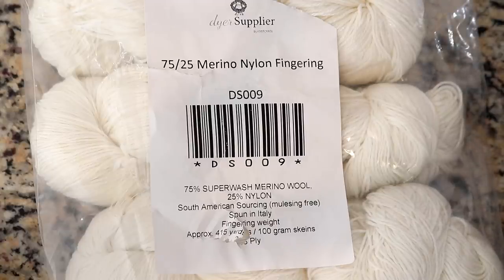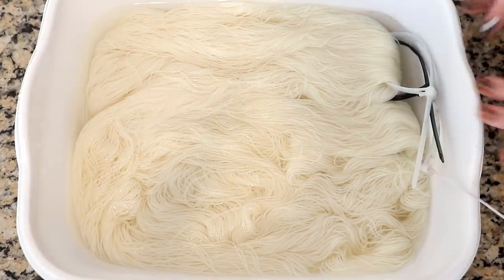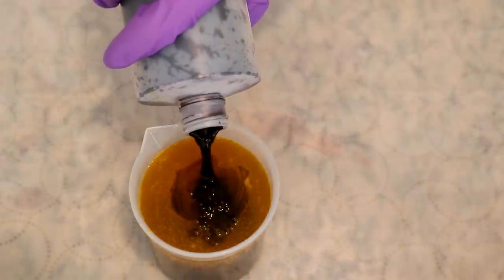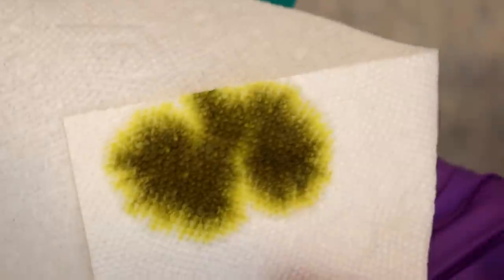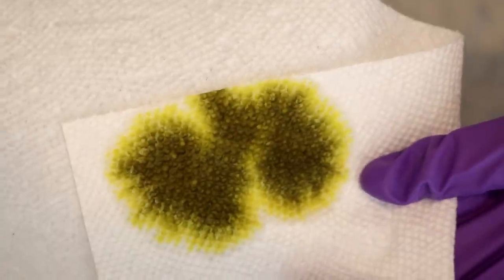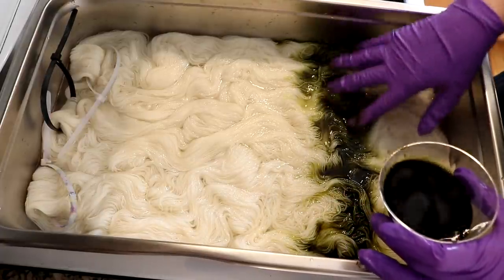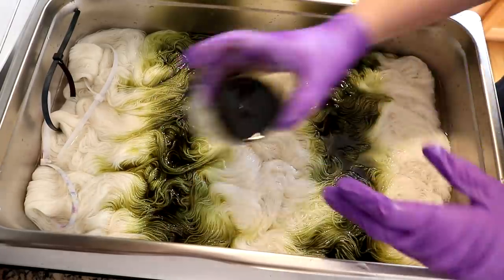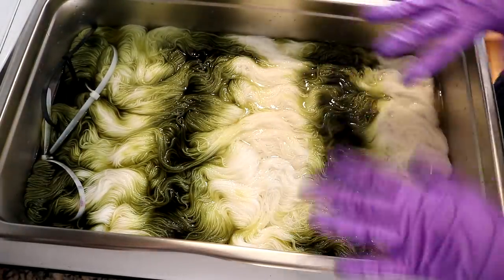Dyepot Weekly #248 - Low Immersion Dyeing for a Tonal Colorway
Miss Katie, thank you for being today's Dyepot Weekly Lab Partner!  Dyepot Weekly Lab Partner

VIDEO CONTENTS:
[0:00] Introduction
[1:01] The Yarn
300 g of yarn, presoak for 15-20 min at room temperature in plain tap water
[1:48] Mixing the COlors
Jacquard Bright Yellow -250 mL of a 1% stock solution
Dharma Blued Steel - 50 mL of a 1% stock solution
Dilute the dye ~50 mL in a cup of water at a time to add the dye more dilute onto the yarn
[3:56] The dyepot
4" deep full size catering steam pan
Transfer the yarn directly into the pan and cover with some of the presoak liquid
[5:04] Dyeing the yarn
[19:29] Washing the yarn
[20:49] The finished dry yarn and conclusions